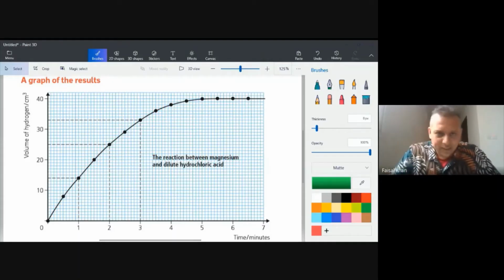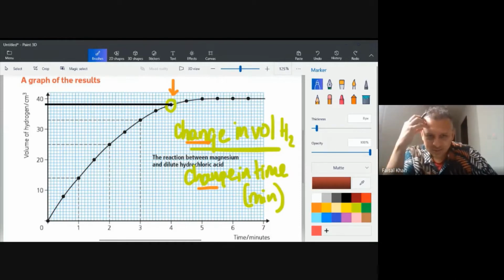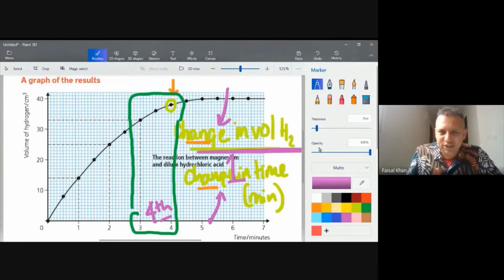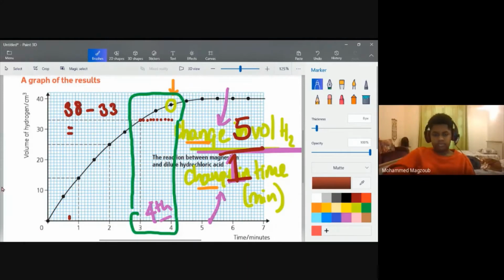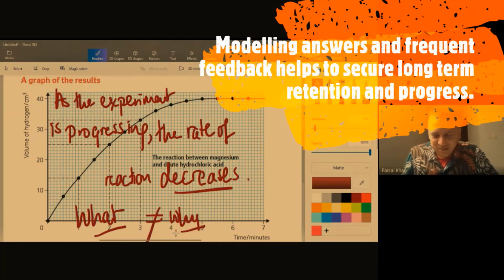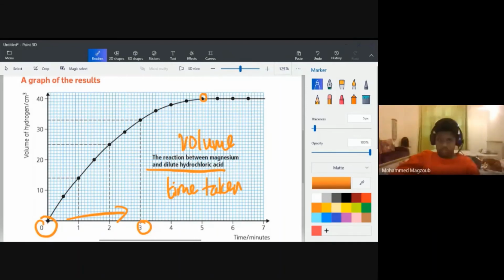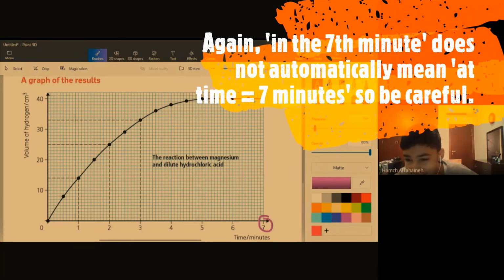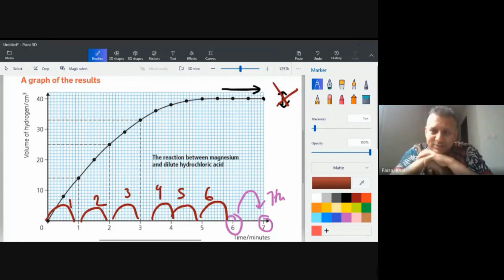What they forgot to teach you on your Science PGCE: Teaching Rates of Reaction LIVE LESSON Part 3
This video has been made to help NQTs teaching Rates of Reaction in GCSE Chemistry for the first time, but it can help those in the early years of their career as well as more experienced staff and non-specialists.

The material covered is found within CIE iGCSE Chemistry but the content is shared within all UK exam board specifications, and covers material found in both Combined and Separate Science courses.

The video is made up of 'live' teaching, but I have added my thoughts as an educator when relevant points and junctures. The session was originally arranged as an intensive workshop for students that struggled with the mathematical concepts of a piece of online work the classes had already been issued (questions are included in the film). Students have given permission for themselves to appear in the videos.

I would love to hear from PGCE providers and NQT mentors in the comments below, as well as any science teachers / PGCE students that have found these films useful.

I hope the films help you learn how to secure progress
- through the use of targeted questioning, take up time techniques, pose-pause-bounce-pounce and the use of dual coding online / through distance learning
- with techniques personalised to address boys and their learning
- students with English as an additional language
- students that find mathematics hard